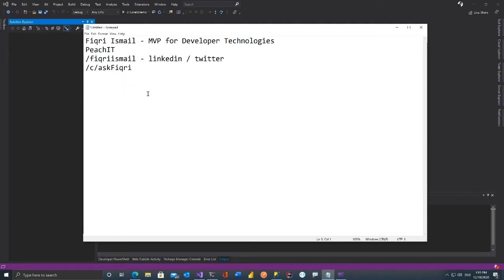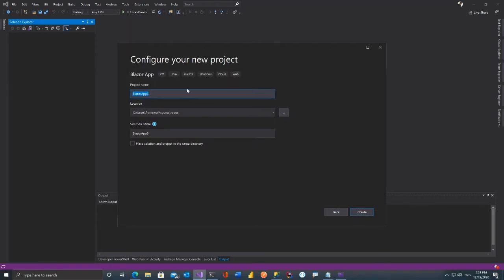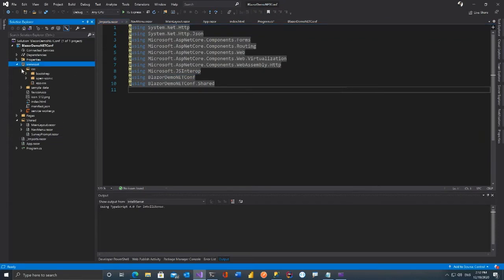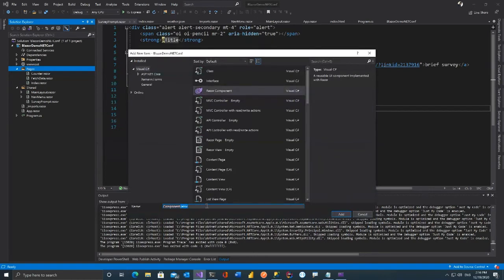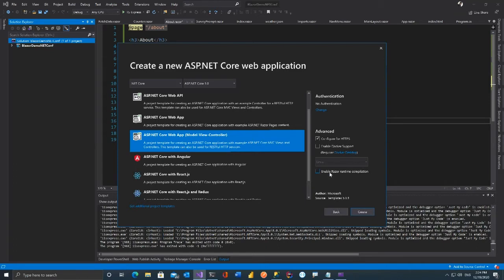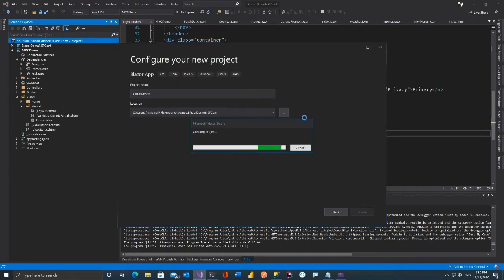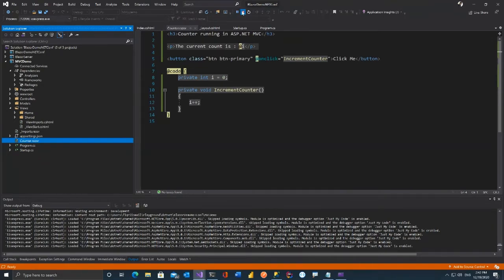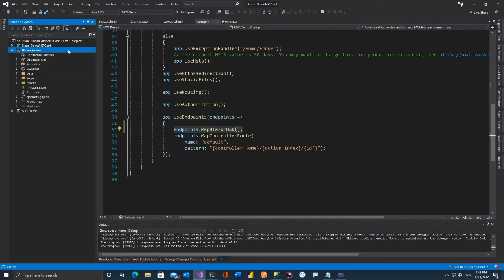Modern Web Development with Blazor & .NET 5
Blazor isn’t just for new apps! Blazor in .NET 5 is integrated seamlessly with ASP.NET Core to enable modern full stack web development with .NET. In this session we’ll show you how you can use Blazor and ASP.NET Core together to add rich client-side interactivity to both new and existing apps.

You’ll learn how to use Blazor components from your existing MVC views and Razor Pages, handle server-side prerendering, setup authentication & authorization, improve load time performance, and then deploy your app into production.